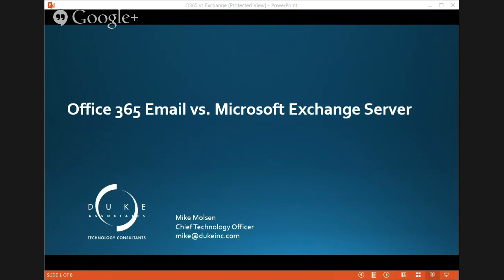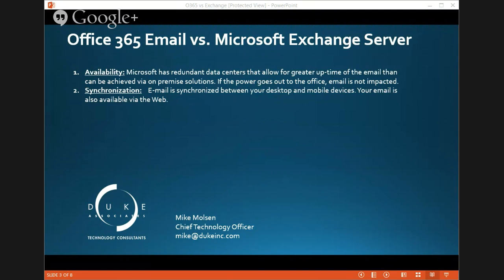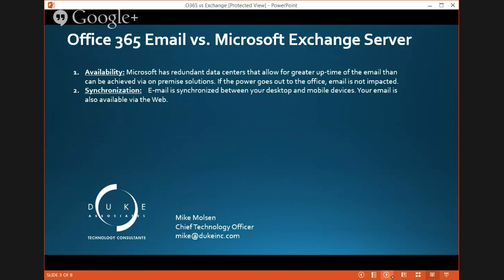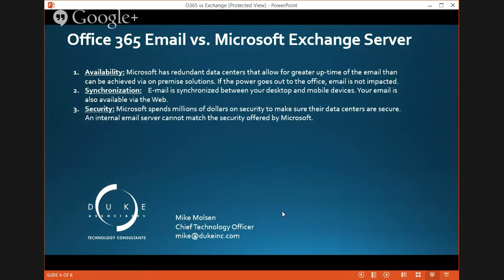Office 365 Email vs Microsoft Exchange Server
What are the differences between email in Office 365 versus in-house email through Microsoft Exchange Server?  In this session Mike Molsen, Chief Technology Officer for DukeInc.com discusses the differences he has seen in installing Office 365 email for several of his clients.  It comes down to the cost and benefits of Microsoft's cloud based email versus a traditional self hosted solution.  Mike is an expert at both and offers his insights.